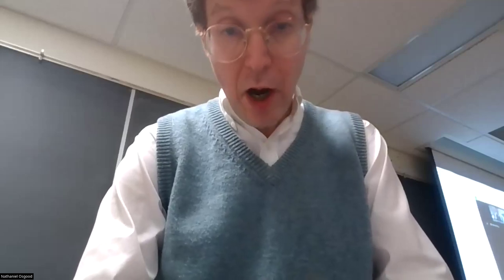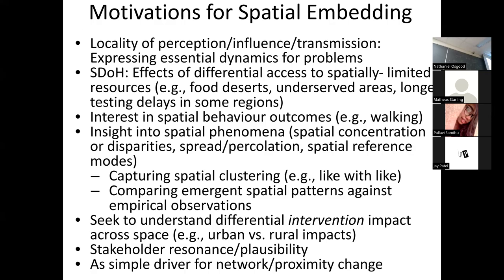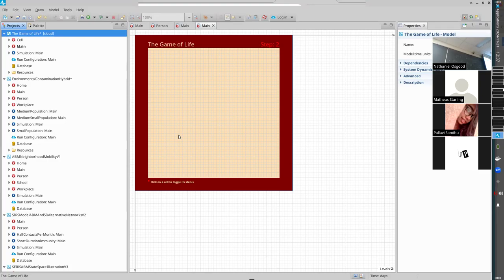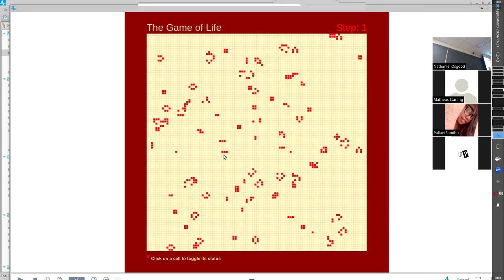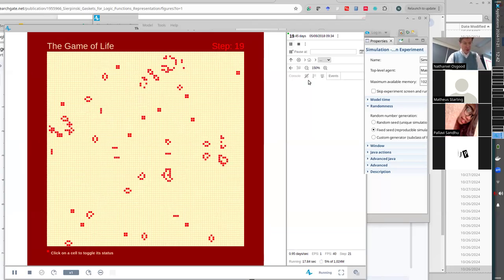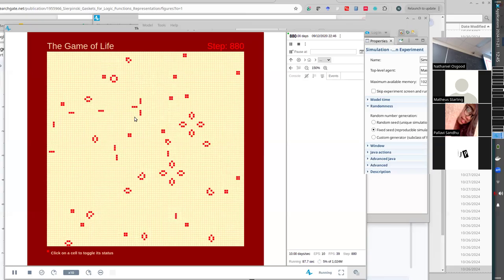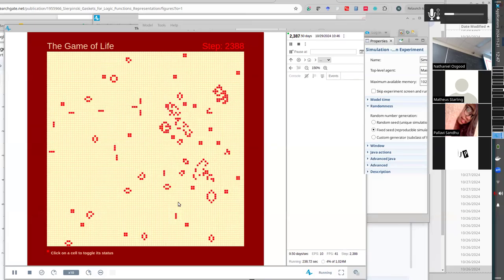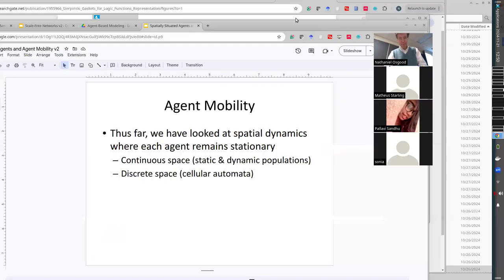CMPT 394/858 -- Briefest Discussion on spatial models with and without mobility & the Game of Life